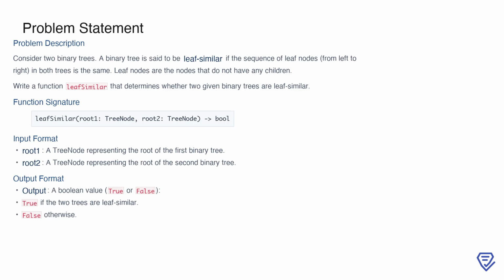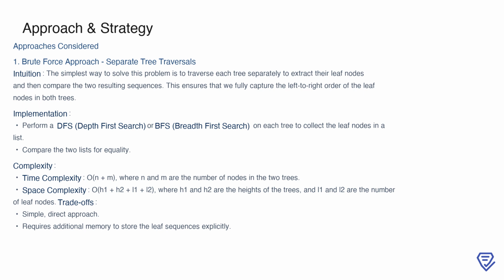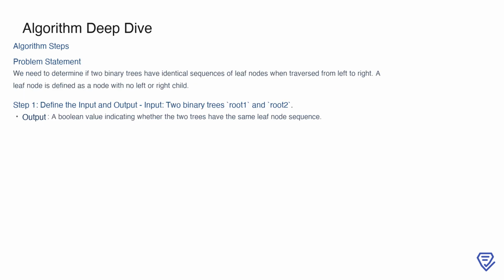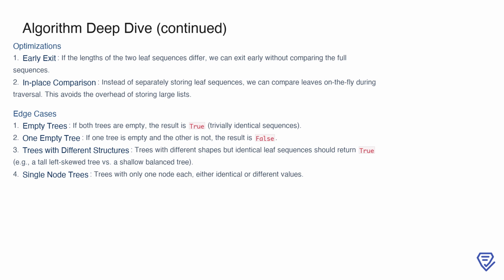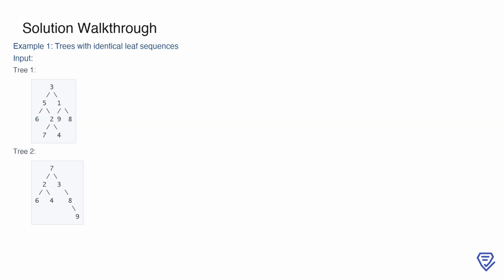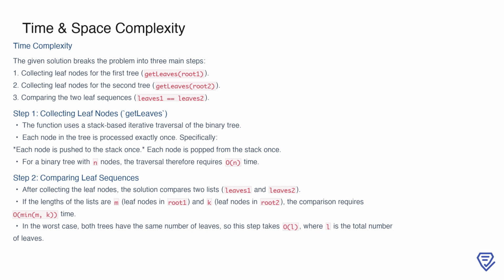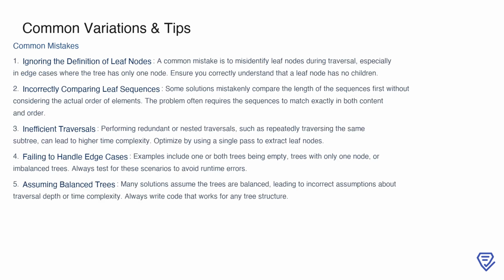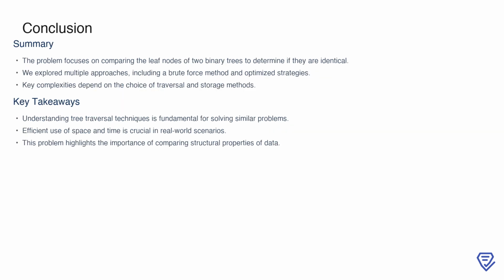LeetCode 872: Leaf-Similar Trees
Difficulty: Easy

📚 Topics: Array, Binary Tree, Depth-First Search, Math, Queue

⏱️ Timestamps:
00:00 - LeetCode 872: Leaf-Similar Trees
00:19 - Problem Statement
00:59 - Problem Statement (continued)
01:39 - Problem Statement (continued)
02:15 - Problem Statement (continued)
02:46 - Problem Statement (continued)
03:27 - Approach & Strategy
04:23 - Approach & Strategy (continued)
05:19 - Approach & Strategy (continued)
06:12 - Approach & Strategy (continued)
07:06 - Approach & Strategy (continued)
07:48 - Algorithm Deep Dive
08:25 - Algorithm Deep Dive (continued)
09:07 - Algorithm Deep Dive (continued)
10:00 - Algorithm Deep Dive (continued)
10:53 - Algorithm Deep Dive (continued)
11:52 - Python Implementation
13:33 - Java Implementation
14:19 - Java Implementation (continued)
15:02 - Solution Walkthrough
15:45 - Solution Walkthrough (continued)
16:43 - Solution Walkthrough (continued)
17:05 - Solution Walkthrough (continued)
17:35 - Solution Walkthrough (continued)
18:01 - Time & Space Complexity
18:54 - Time & Space Complexity (continued)
19:35 - Time & Space Complexity (continued)
20:33 - Time & Space Complexity (continued)
21:20 - Time & Space Complexity (continued)
22:22 - Common Variations & Tips
23:30 - Common Variations & Tips (continued)
24:42 - Common Variations & Tips (continued)
25:48 - Conclusion
26:09 - Thank You!